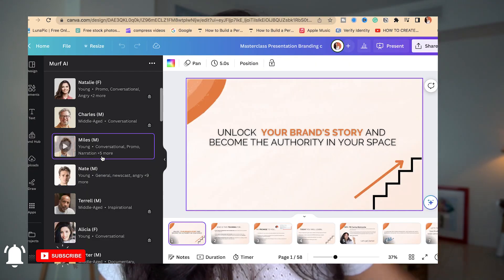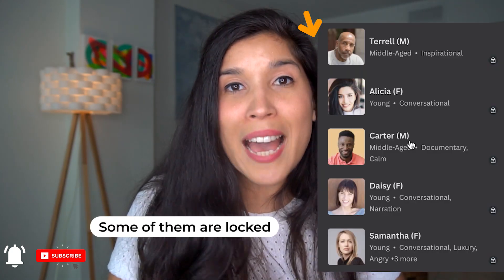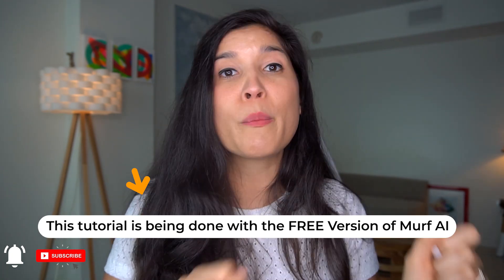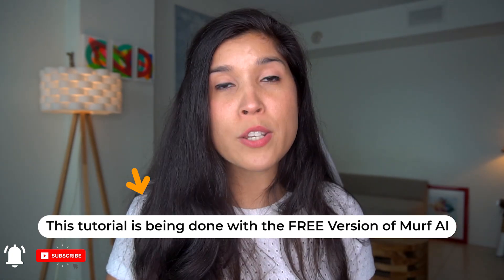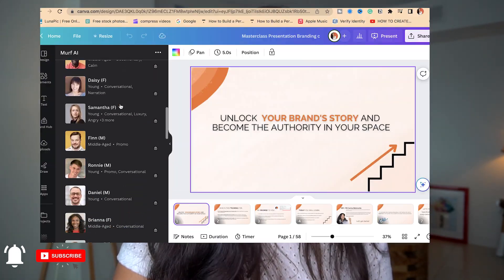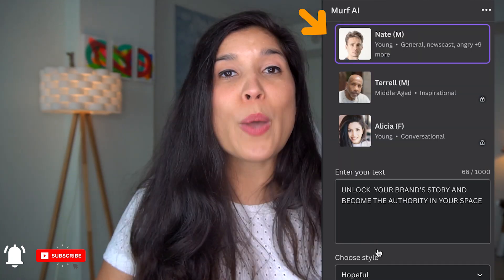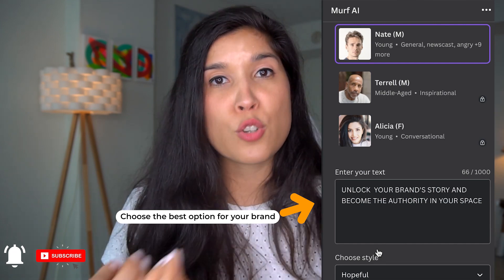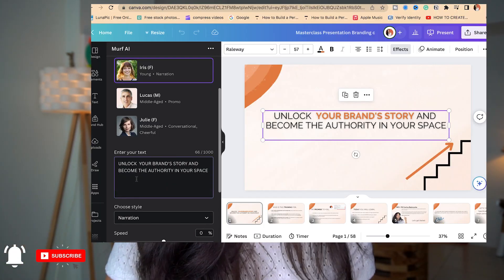Ai Voice Over In Canva -Choose the style of your presentations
Now with Canva, you can add an AI Voice Over.

Think about this you can build an AI Avatar that supports you during your masterclasses, tutorials, and videos.

You can adapt the AI Voice Over tone, style, and speed!

You are literally can create  an AI Voice Over team that adapts to your brand, style, and vision.

You can edit the voice over  and use it for your video courses. AI helping you change the way you work and use Canva.

The possibilities are endless, and this is the beginning of the AI Canva revolution.

Think about this: You can add AI Voice Over in Canva that you selected, styled, and adapted.

This Canva Tutorial Video is evidence of all that AI will start to change.

Are you going to be using AI Voice Over in your presentations?

For more on Canva check out this video

00:00 AI Voice Over
00:13 Look for Murf AI
00:25 1st Step
00:38 Set your account
00:54 2nd Step: Choose the style
01:05 Set up the Voice
01:20 This tutorial was done with the FREE Murf Version
01:43 Choose emotion
02:16 Play and check if its what you want
02:27 3rd Step Add it
02:40 Apply what you learned and keep creating it
02:56 Ai has opened up so many options